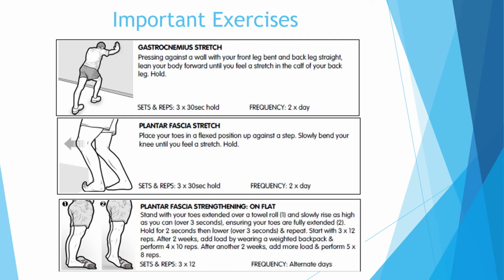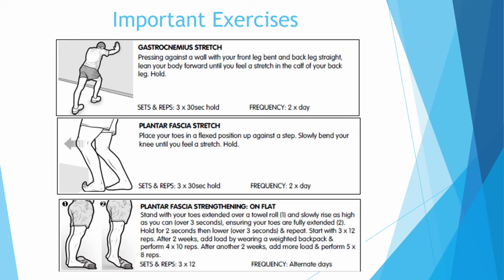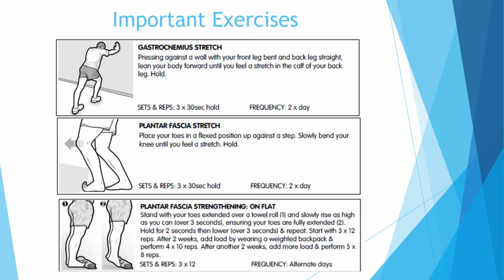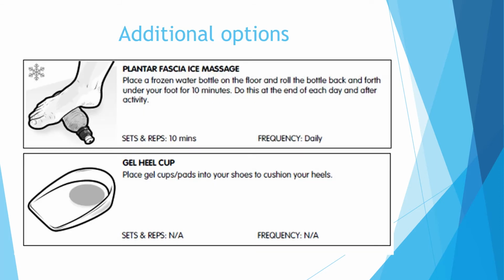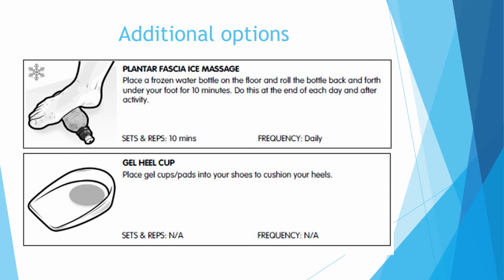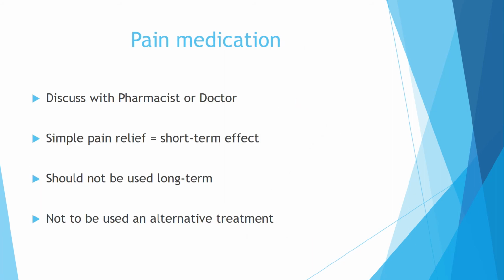Plantar Fascia Webinar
A webinar to discuss the management of plantar fascia pain

Created by Swansea Bay physios; Andrew Lewis, Alison Hill, Anthony Bryne, Tanya Francis and Jon Challis.